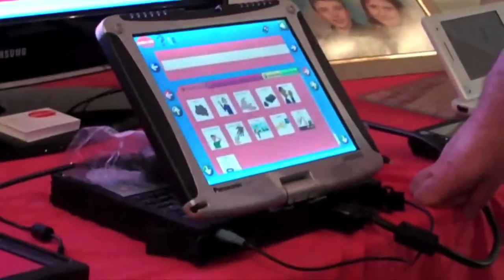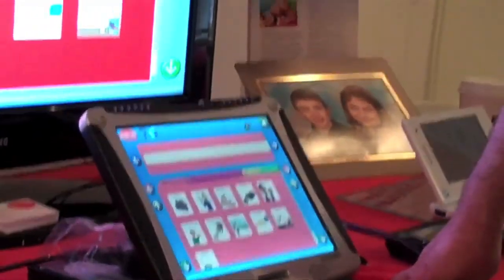Speaks4me -Questions on how best to use it?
Which device to use? How to use it? How to assist a child to select pictures in the library?

Steven Lodge creator of Speaks4me®- an electronic communication device that uses a system of  drag & drop and speaks the words. More videos will follow to detail this new equipment that will be very beneficial to non-verbal individuals with autism.